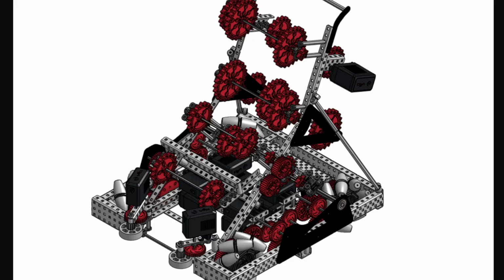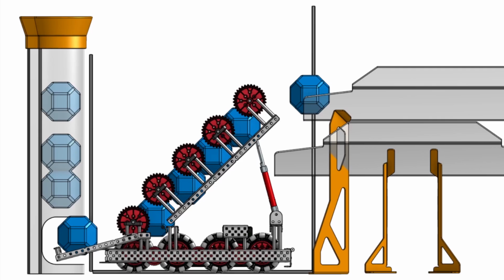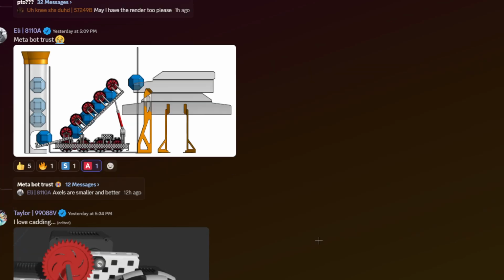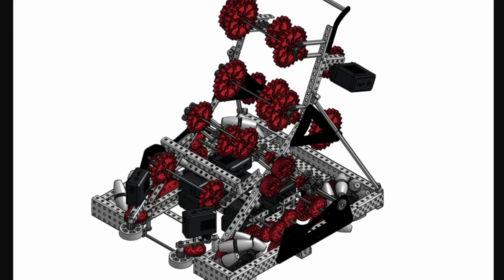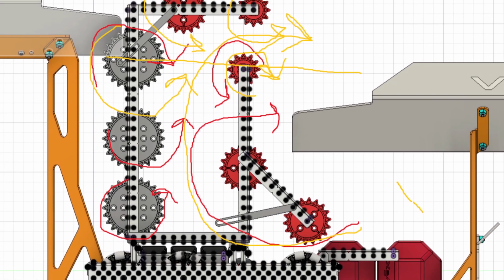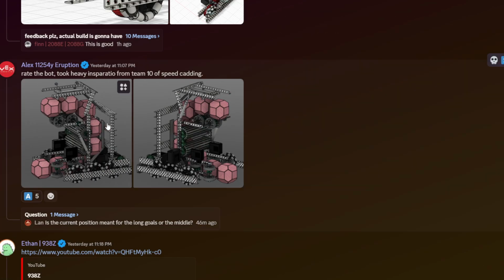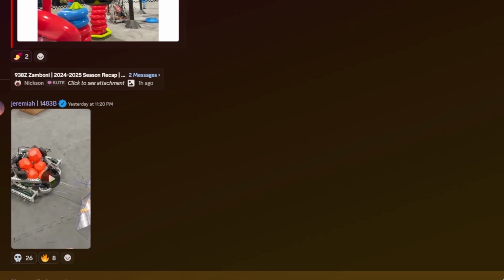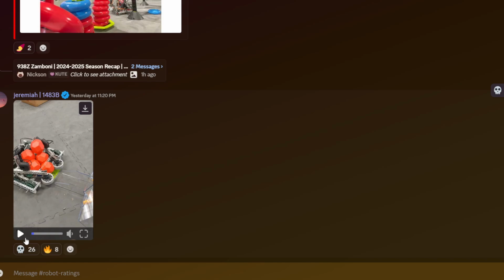Do This On Your Robot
The Game
VEX V5 Robotics Competition Push Back is played on a 12’ x 12’ square field configured as seen above. Two (2) Alliances – one (1) “red” and one (1) “blue” – composed of two (2) Teams each, compete in matches consisting of a fifteen (15) second Autonomous Period, followed by a one minute and forty-five second (1:45) Driver Controlled Period.

The object of the game is to attain a higher score than the opposing Alliance by Scoring Blocks in Goals, Controlling zones within Goals, and Parking in defined zones at the end of the Match.

Scoring
Autonomous Bonus
10 points
Each Block Scored
3 points
Each Controlled Zone in a Long Goal
10 points
Controlled Center Goal - Upper
8 points
Controlled Center Goal - Lower
6 points
1 Parked Alliance Robot
8 points
2 Parked Alliance Robots
30 points
Details
There are eighty-eight (88) Blocks on a V5RC Push Back Field.